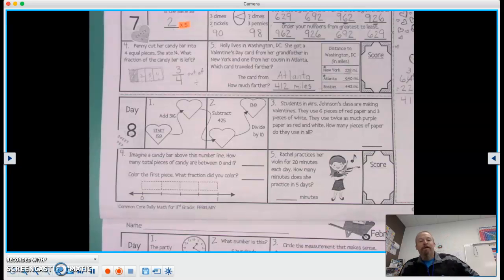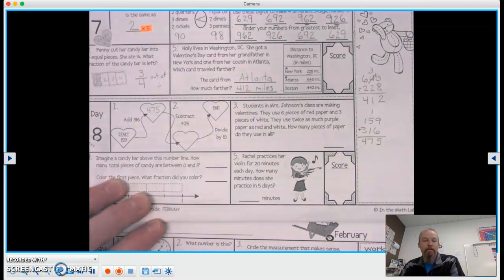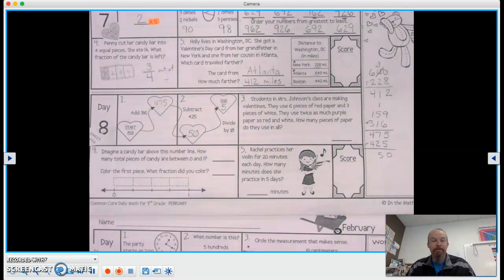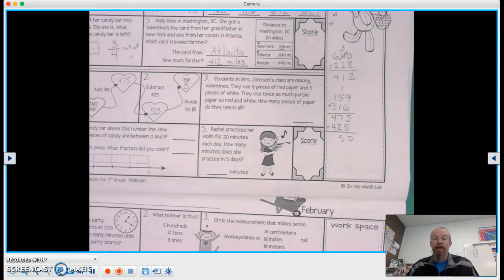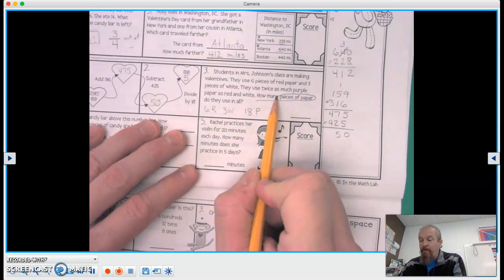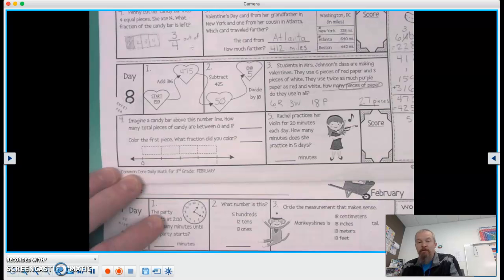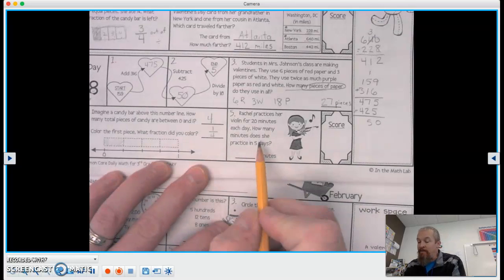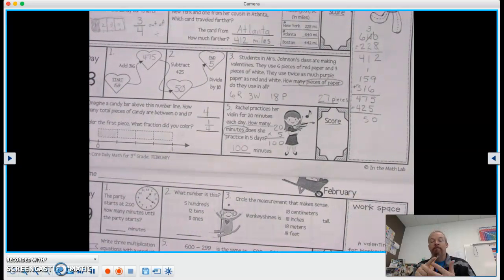February Daily Math Day 8